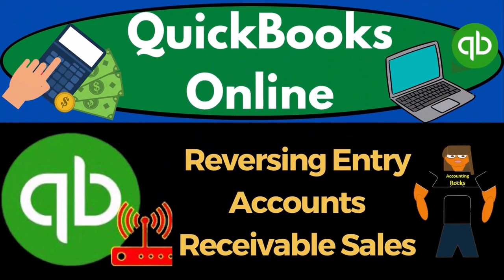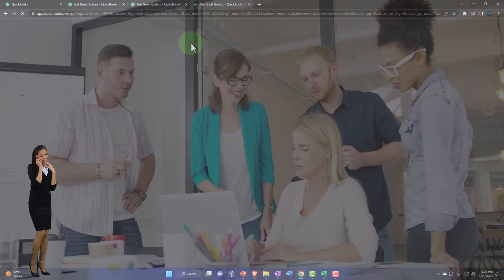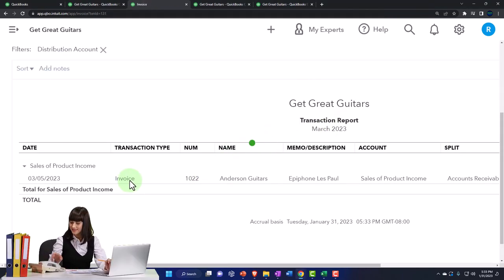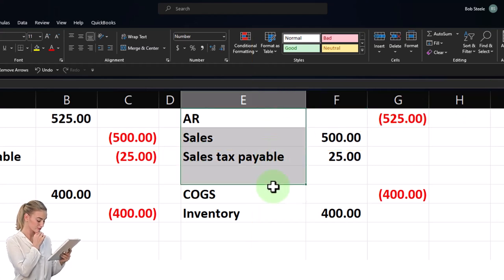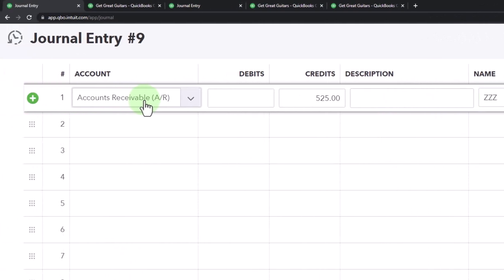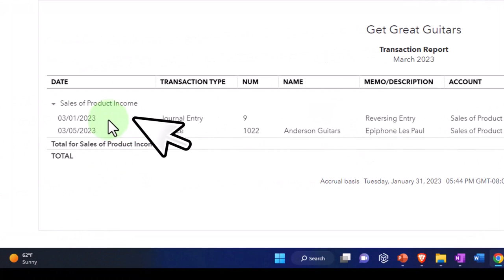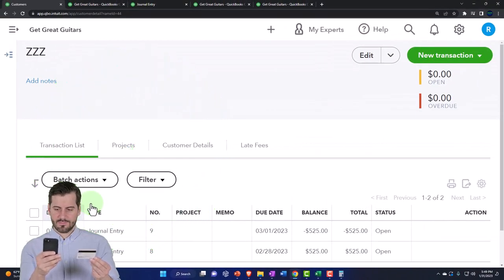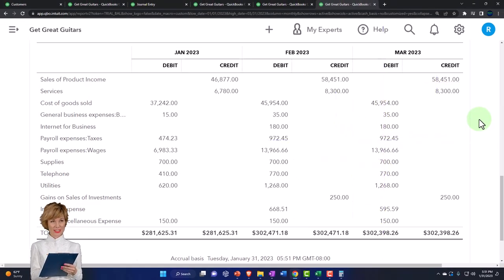Reversing Entry Accounts Receivable Sales 10300 QuickBooks Online 2023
Reversing Entry Accounts Receivable Sales